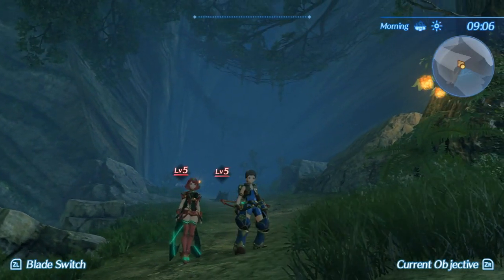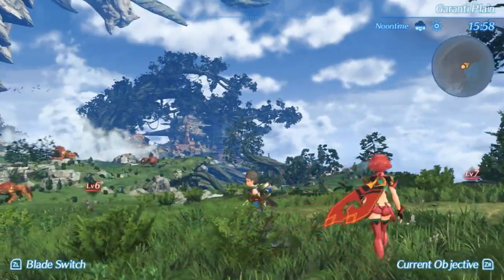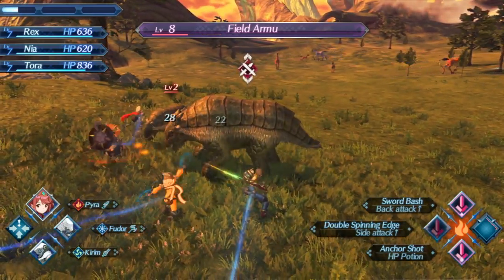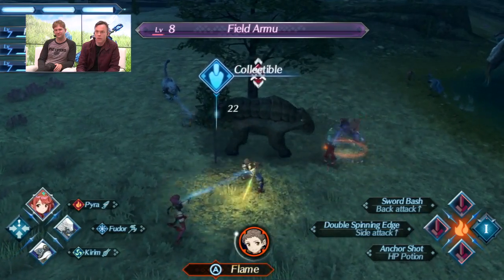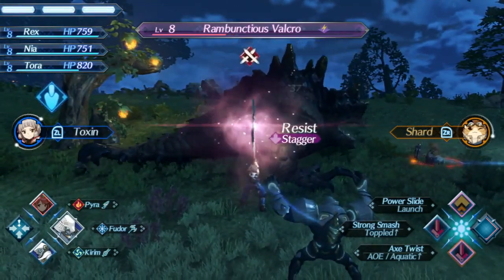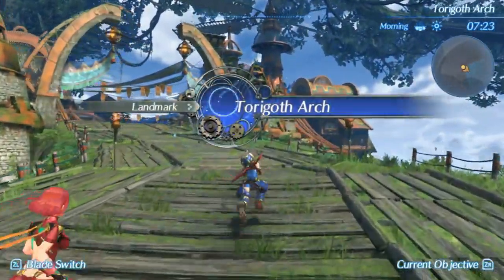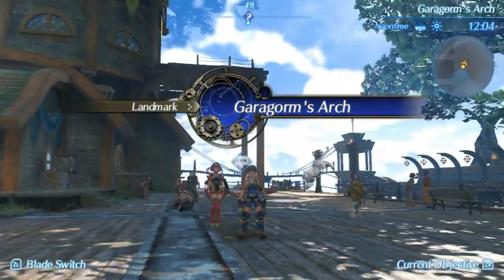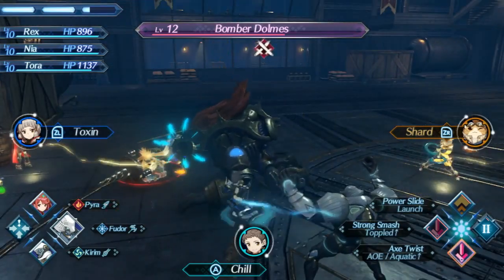Xenoblade Chronicles 2 Gameplay from Nintendo Treehouse E3 2017